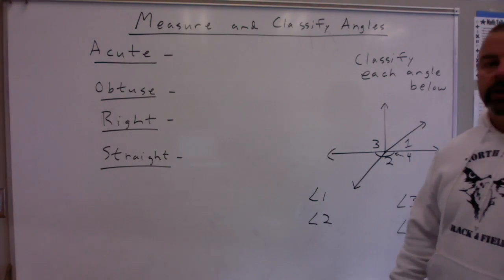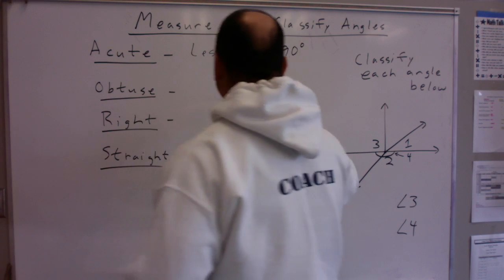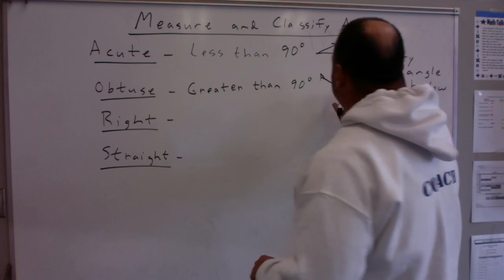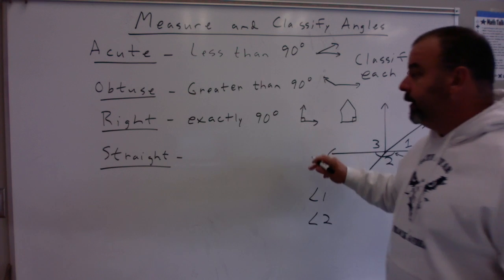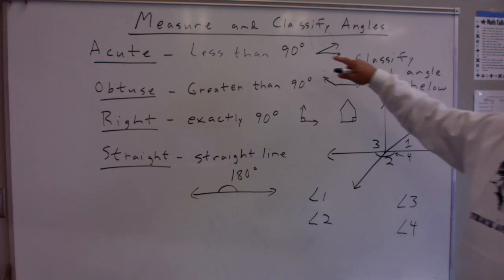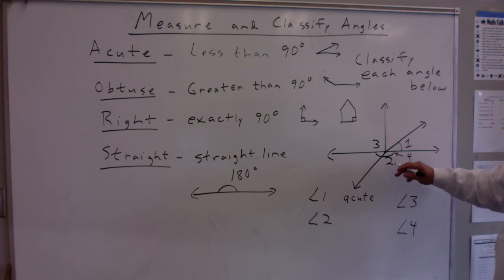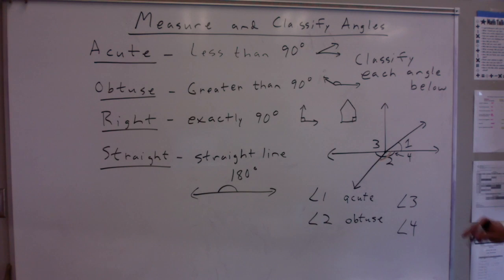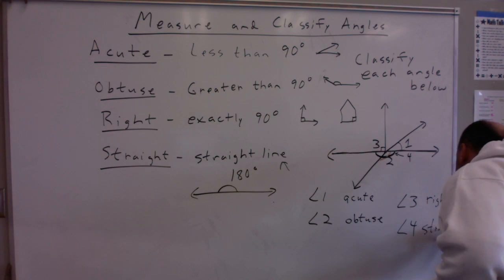Measure and Classify Angles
This video is about Measure and Classify Angles